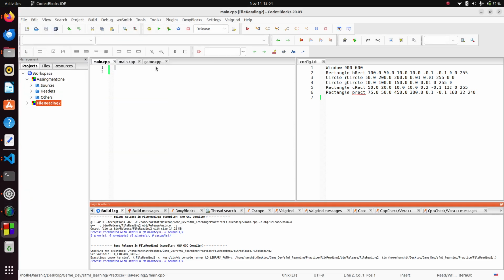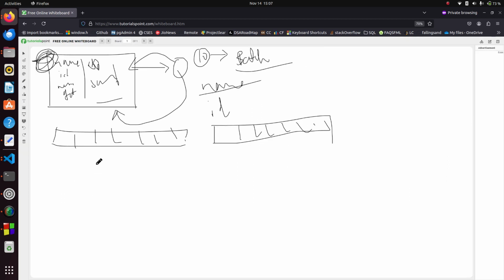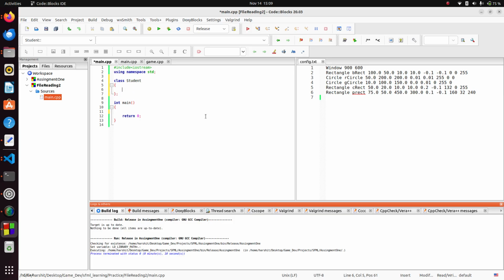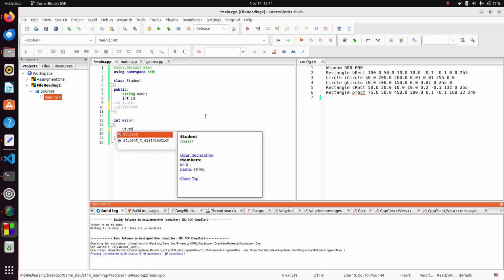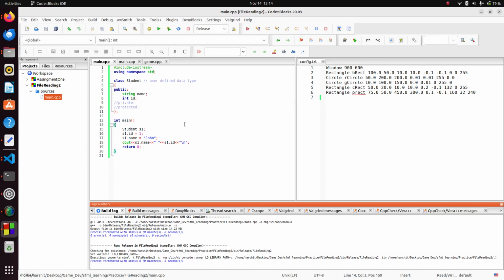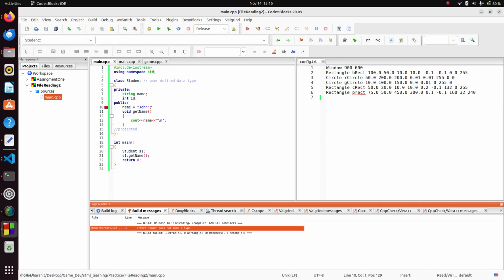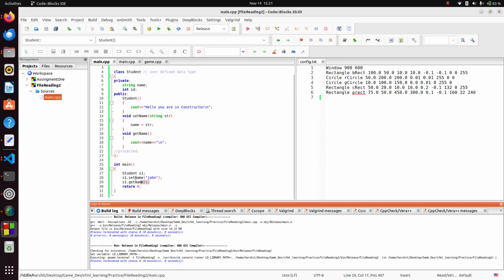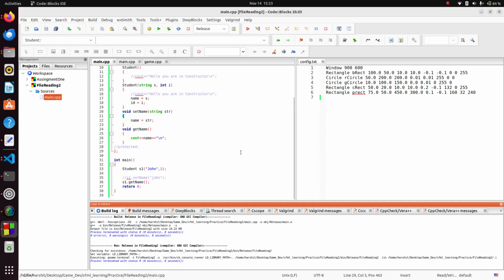Class And Object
Welcome to my journey of learning C++! 🚀 I’ve decided to take an efficient and practical approach to mastering this language, and I invite you to join me on this exciting path. Together, we’ll face the ups and downs, and work hard to stand out from the crowd. 💪

As I mentioned, I’m also in the learning phase, so it's possible that I might make some mistakes along the way. But I’m confident that you all will be here to help and correct me whenever needed. 🙏

Who knows? Maybe one of us will become the next great programmer! 💻✨